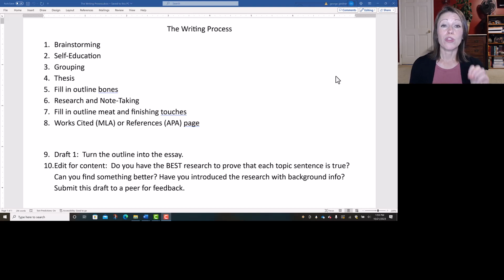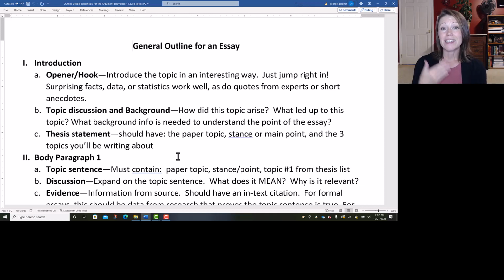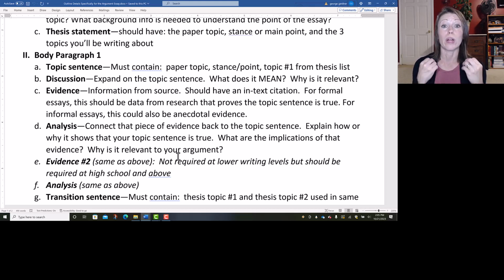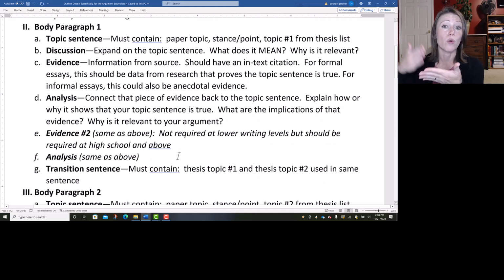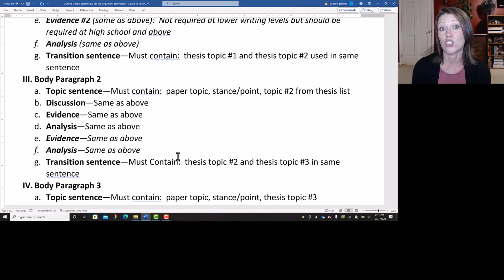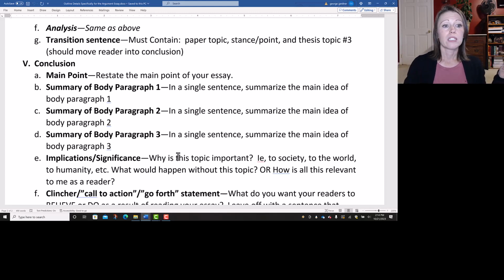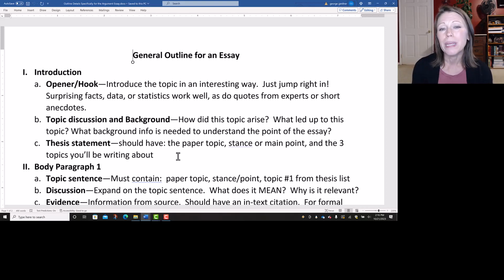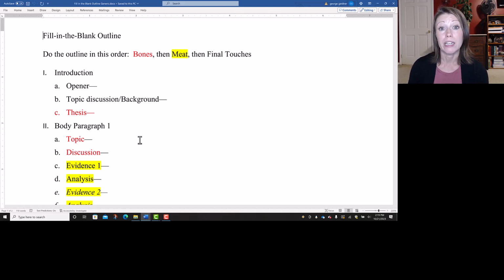Using an Outline to Structure an Essay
Are you trying to write an essay, but it needs to be well-organized and well-developed? Use an outline! Watch this video to see how it's done!